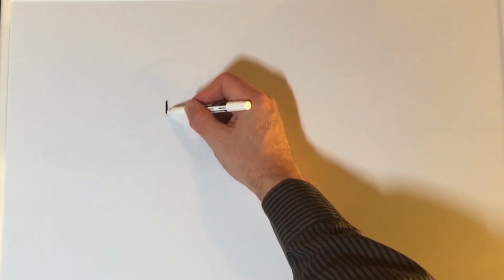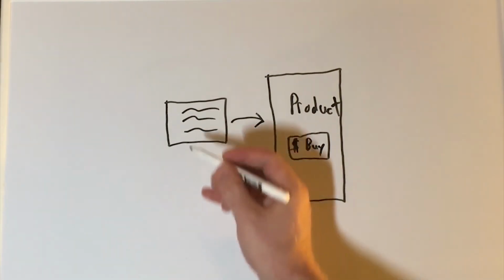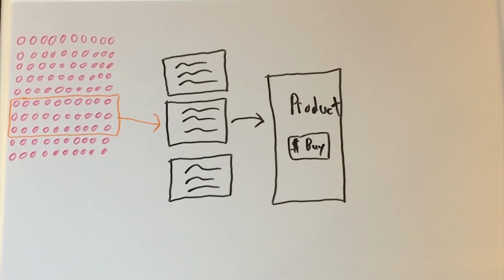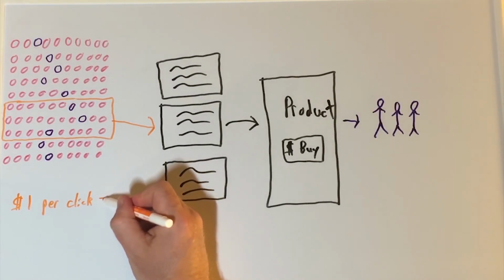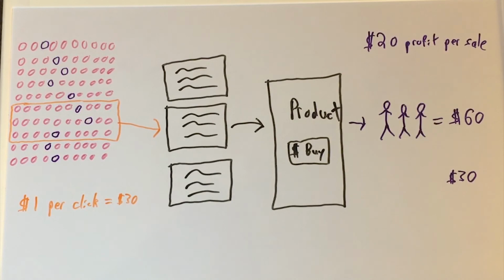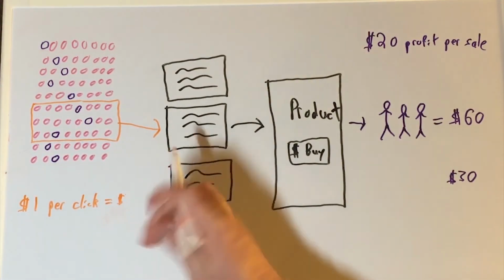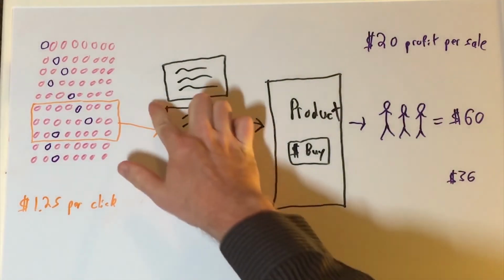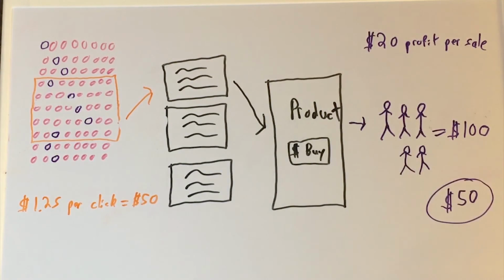Increase Your AdWords Profits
Learn how to Increase your AdWords profits.

In this video, Kyle Sulerud shows you what can happen by making just a couple changes to your AdWords campaigns.